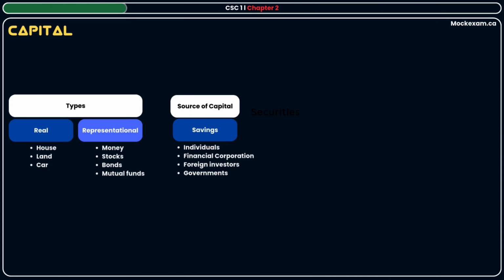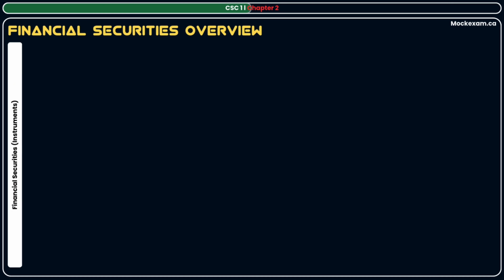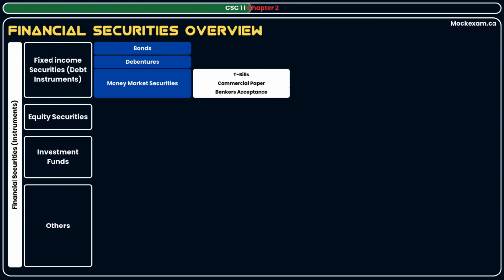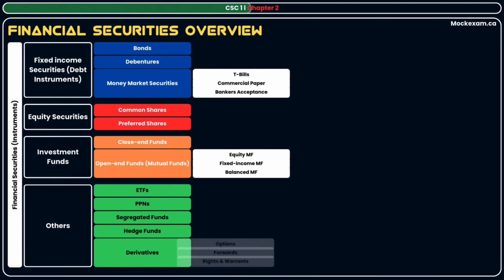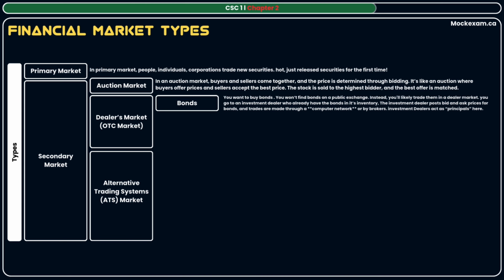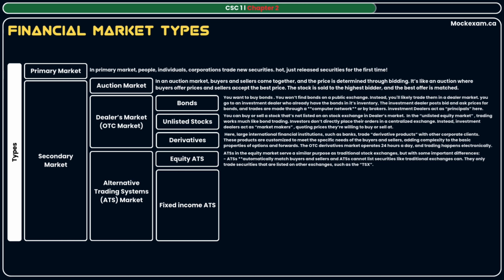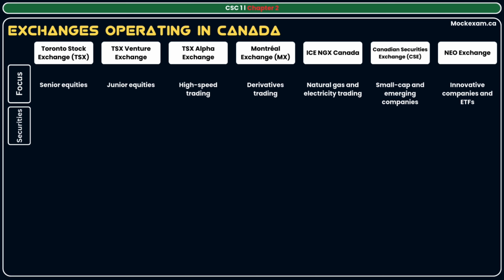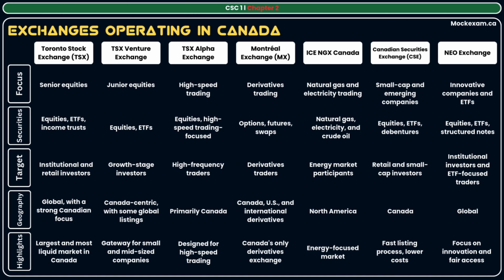Complete Tutorial of Canadian Securities Course (CSC) | Volume 1 | Chapter 2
mockexam.ca presents:

Complete tutorial of Canadian Securities Course (CSC) | Chapter 2: The Capital Market

* Each chapter is broken down into smaller lectures! Each lecture starts with an intro and then all details and points related to that lecture and topic is provided in a very simple language.
* At the end of each lecture, a QUIZ is provided to assess your understanding and retention of the lecture's content, in total, 300 + questions are provided!
* Each formula is thoroughly explained and accompanied by detailed examples to ensure a clear understanding of its application.

This chapter includes:

* Lecture 1: Capital
* Lecture 2: Financial Securities Overview
* Lecture 3: Financial Market Types
* Lecture 4: Exchanges Operating in Canada